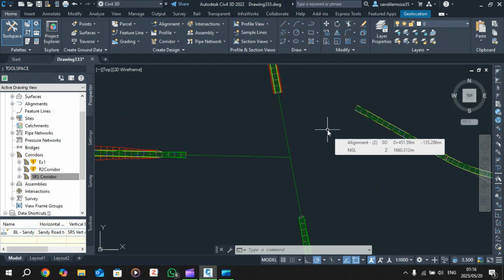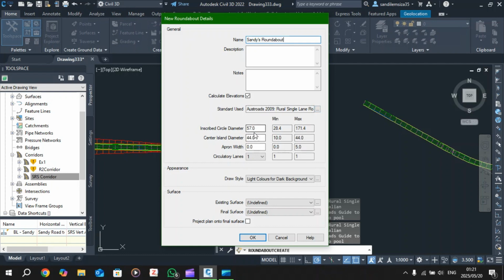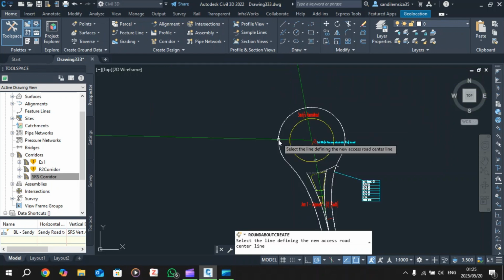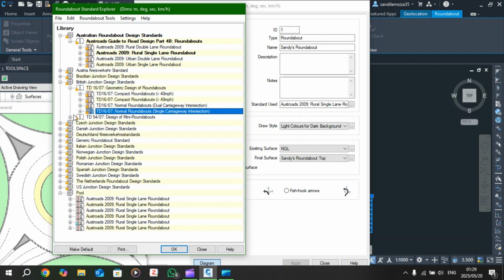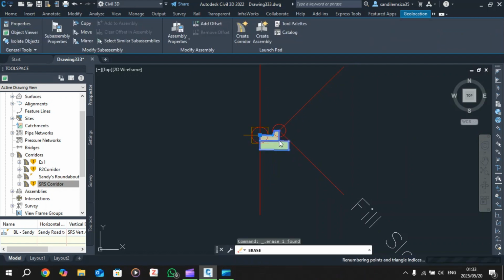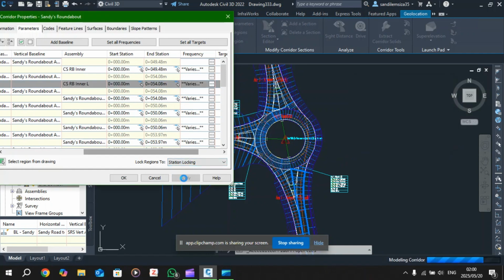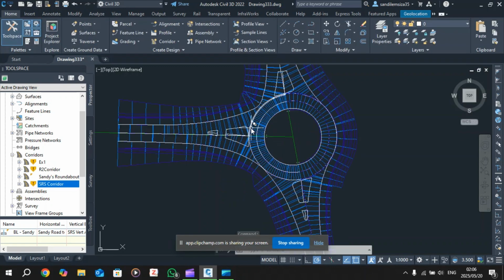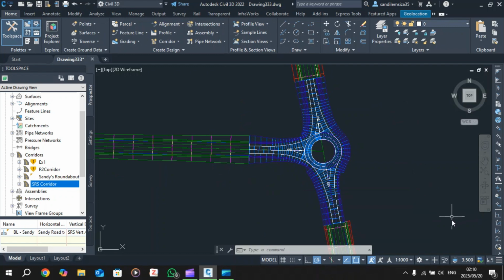Episode #07 - Roundabouts | Geometric Road Design Series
This video will take you through the process of creating a roundabout on Autodesk Civil 3D!